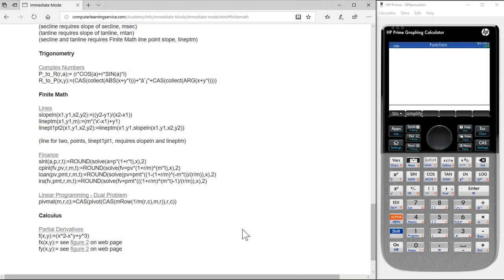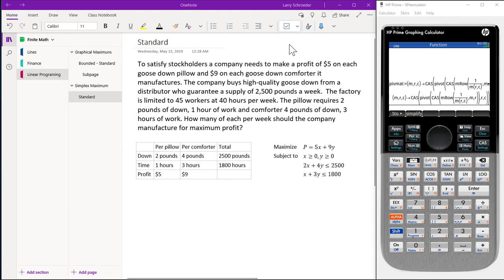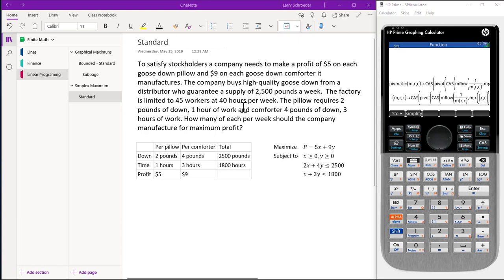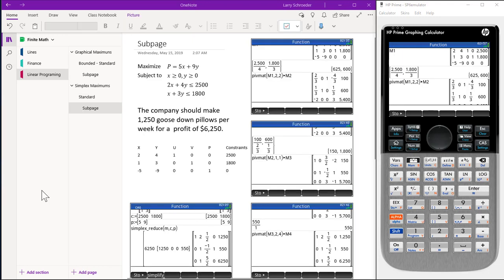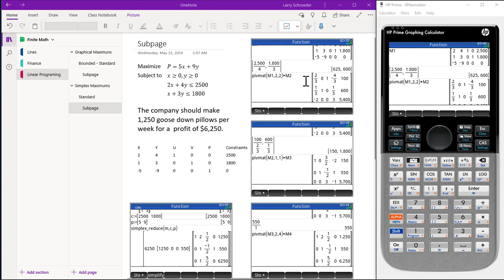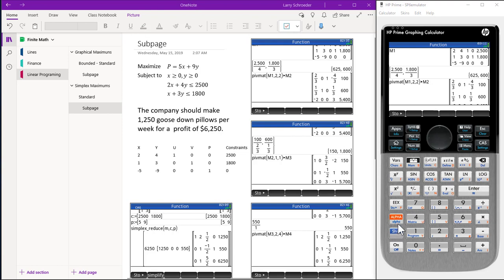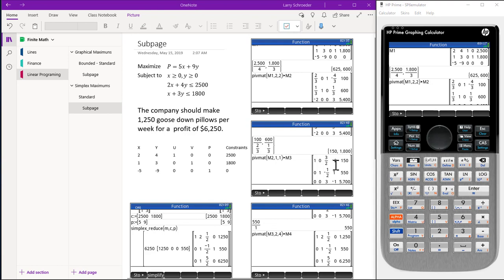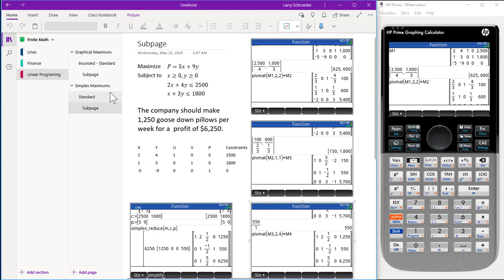HP Prime Onenote Simplex Standard Maximum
Video shows us using the simplex method on a HP Prime to calculate maximum profit for a standard linear programing maximization problem.  First we add function pivmat(m,r,c):=CAS(pivot(CAS(mRow(1/m(r,c),m,r)),r,c)) to our HP Prime. Go to 1:08 if you have pivmat already loaded.

menu Finite Math, Linear Programming submenu, Simplex Maximums, Standard entry for additional instructions on the HP Prime and Onenote implementations.

Functions and techniques shown work on all HP Calculators including iPhone, iPad, Android, and windows free - lite app. Word was used to generate Onenote formulas.

Use built-in function simplex_reduce to solve Standard Linear Maximization problem if the solution exists. Use Pivmat to show the steps in solving the problem. Both simplex_reduce and pivmat  automates row operation to be done on the pivot column.

Pivmat and implex_reduce allow error free calculations. The simplex calculations are error prone when done manually. They can easily involve hundreds of calculations with fractions and negative numbers. Simplex_reduce gives optimum maximim by using the simplex algorithm on HP Prime for standard linear programming problems. Pivmat gives column information for a pivot element to allow us to manually solve the problem.

See our related video for nonstandard simplex maximums solutions. . For nonstandard problems pivmat allows us to come up with a feasible solution that simplex-reduce uses for the remainder of calculations.